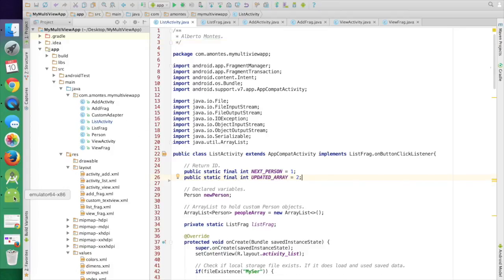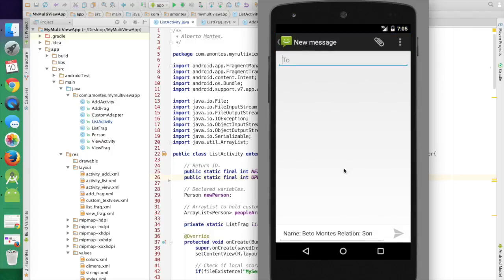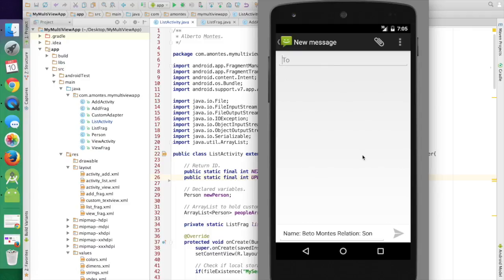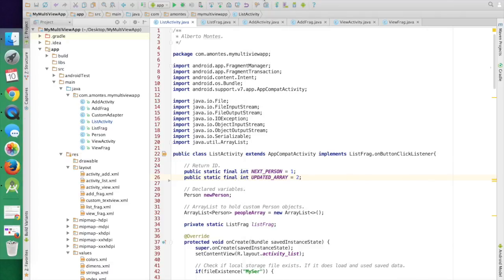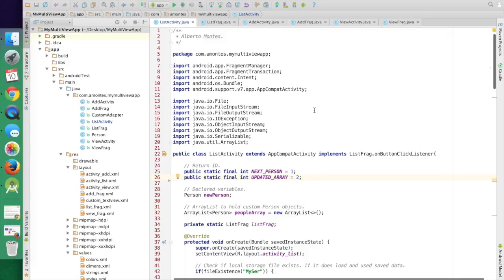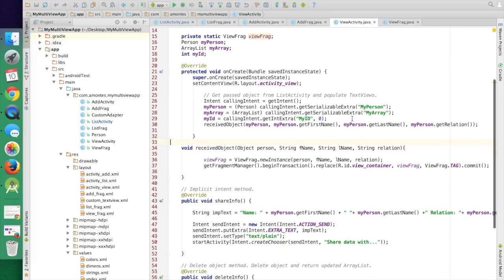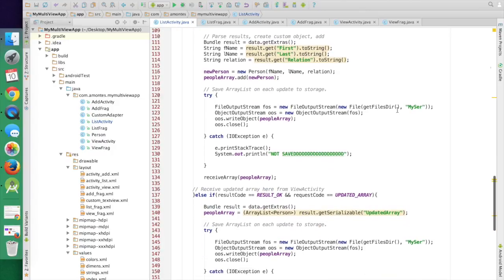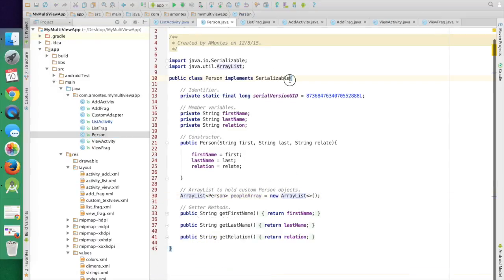Java 2 Week 3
This video is about Java 2 Week 3